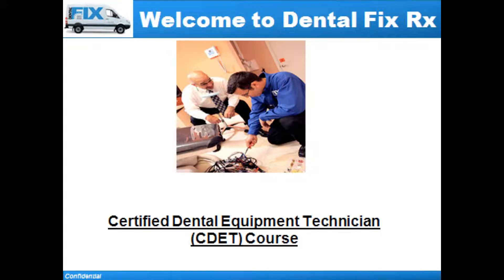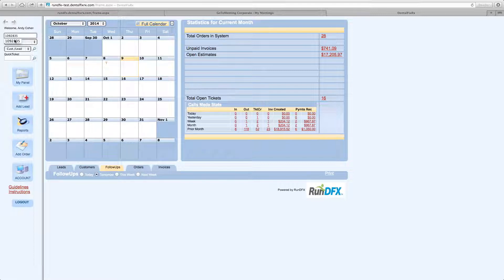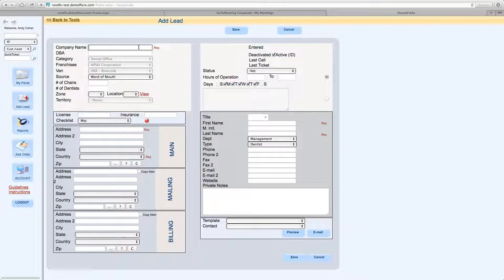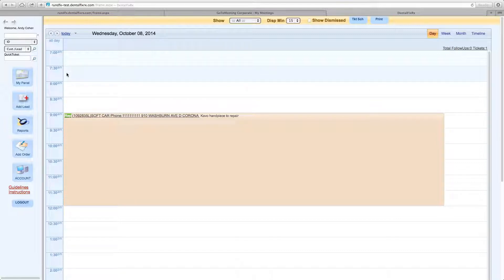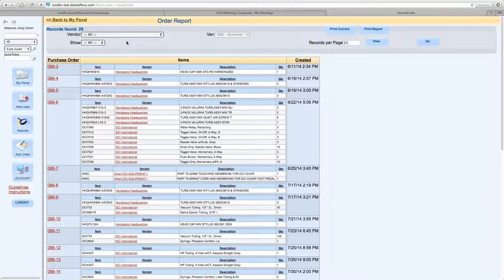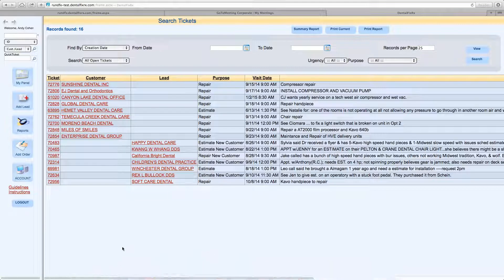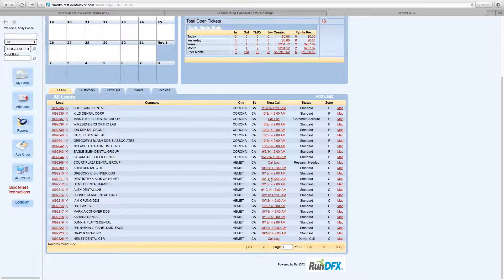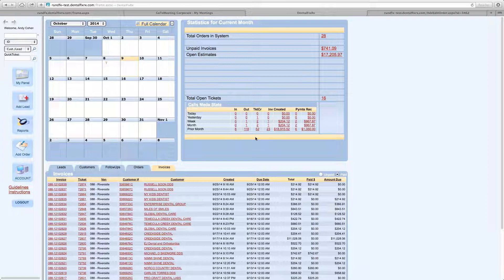Video 3 RunDFX My Panel